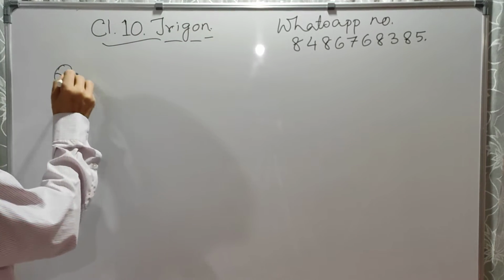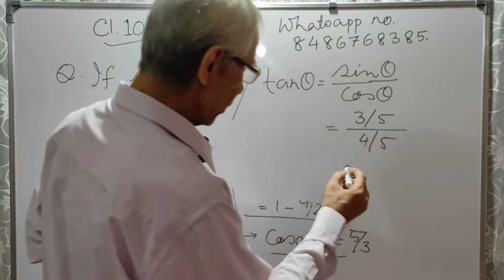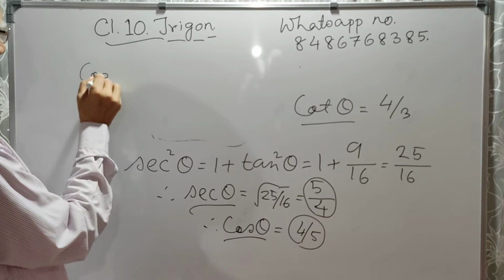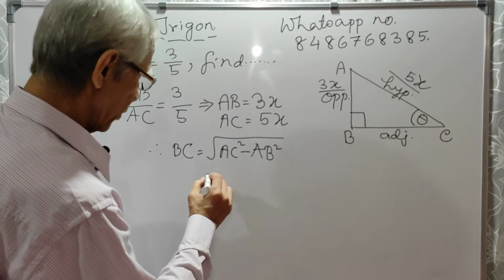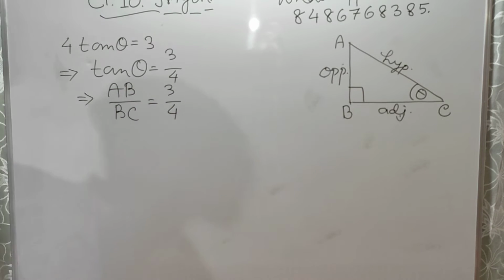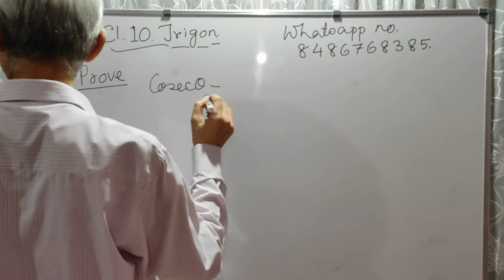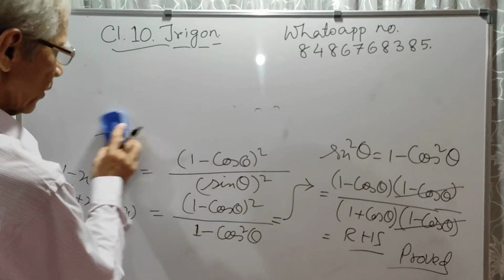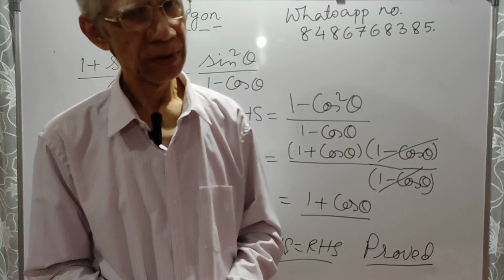Trigonometry for class 10 continued. Application of Formula in solving Numerical Problems.